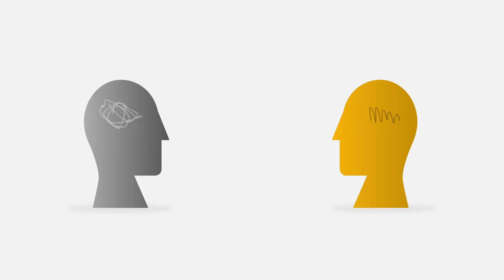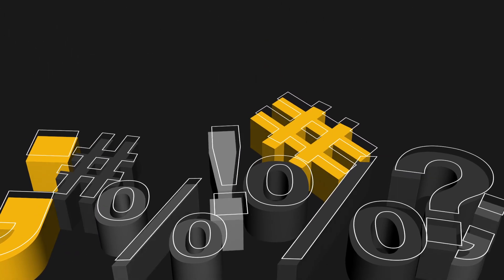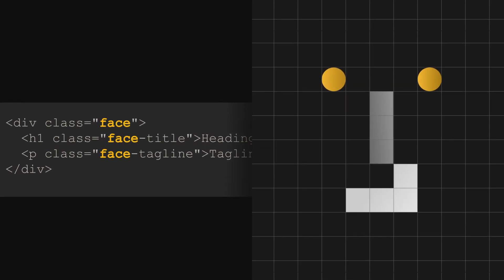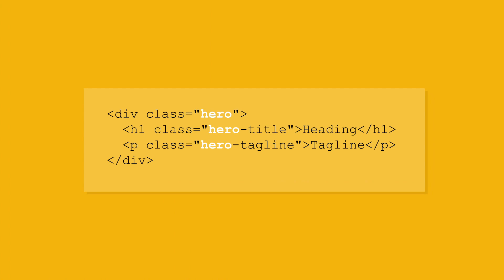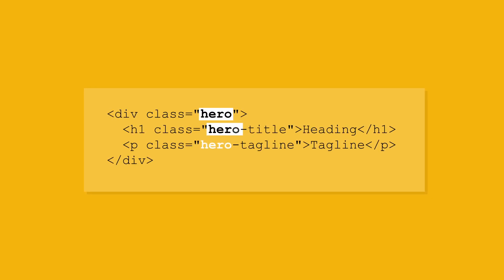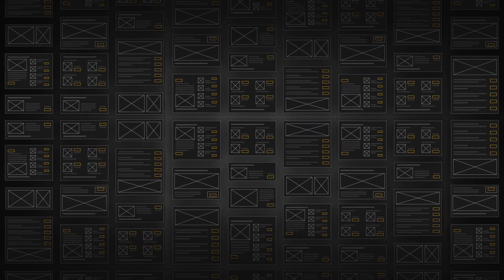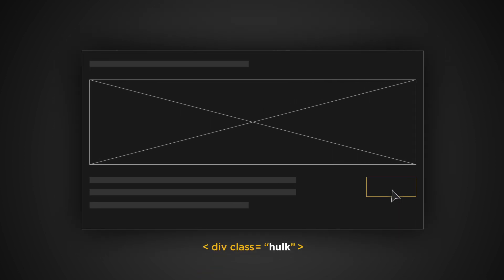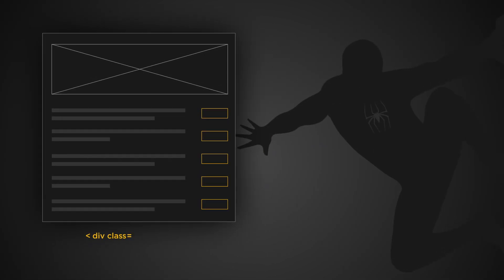Semantic Naming: Create clarity across cultures and languages in digital design (2022)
Welcome to part two of our Designing at Scale series.

When we talk about ‘semantics’, we’re referring to the logic and meaning in words, phrases or text. Those meanings can change, dependent on context and application – and for most of us, it’s something we rarely think about during our everyday lives.

In the context of programming, semantics, or semantic naming, refers to applying description logic to the digital coding process. It uses a rational, meaning-based naming system for developing a site’s metadata.

Read more through our three part blog series:

Part 1: Saving time, money and resources using Atomic Design

Part 3: Breathing life into your website with motion design